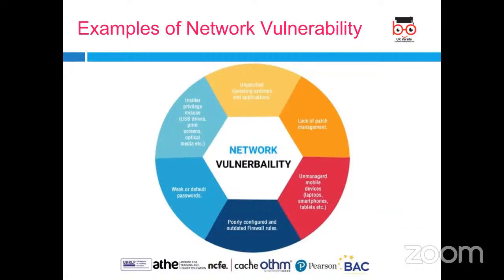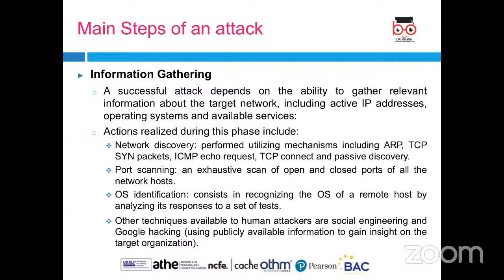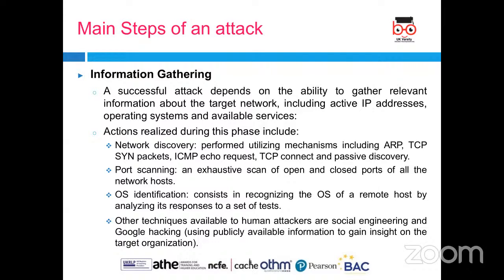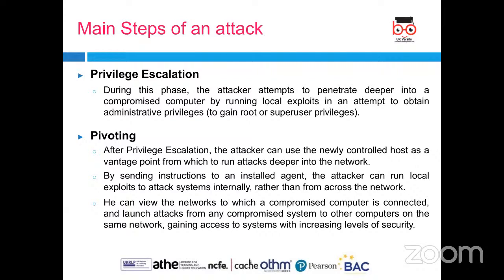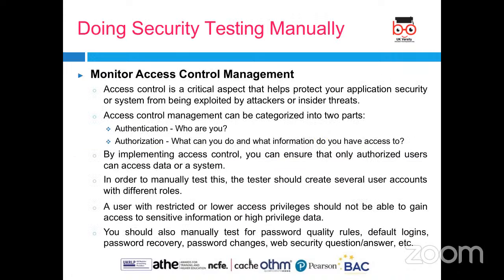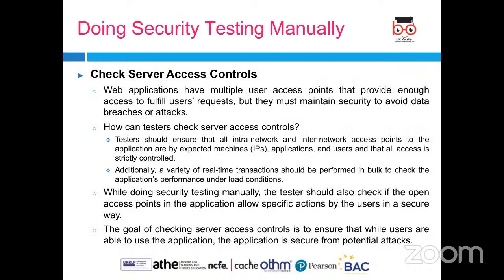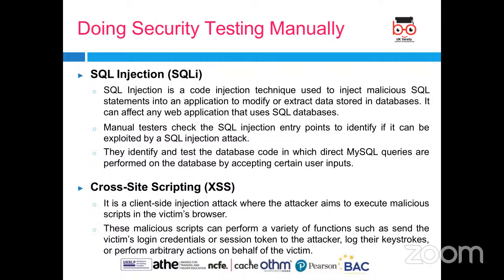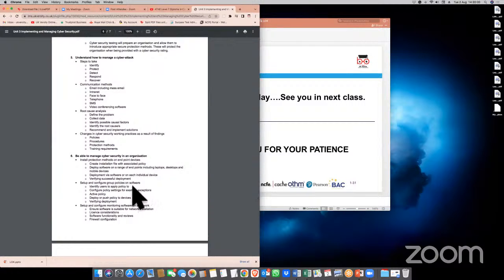ATHE Level 7 Diploma in Computing-Unit 03